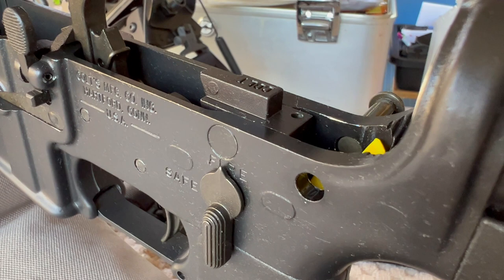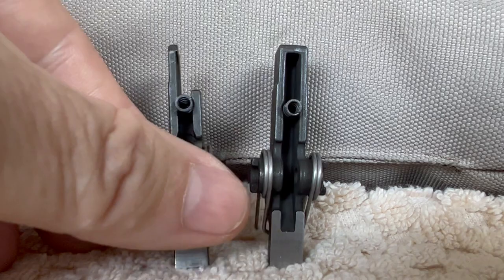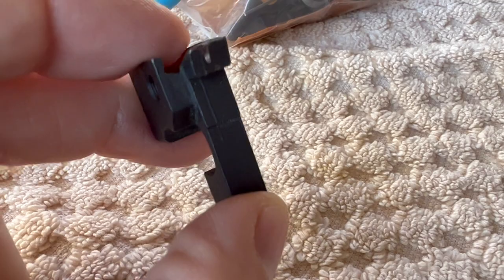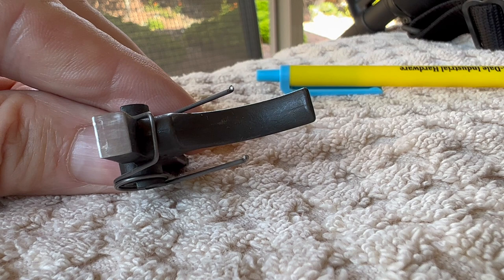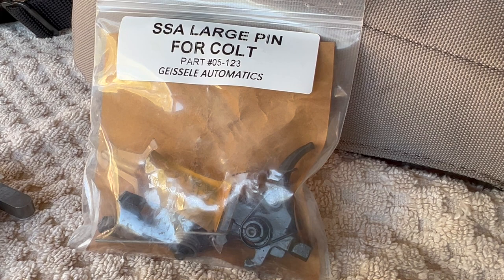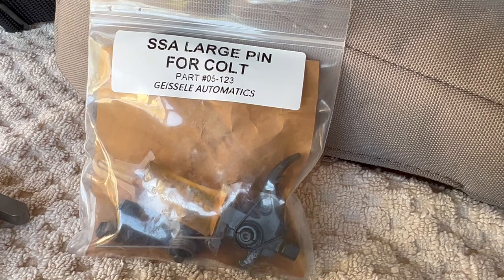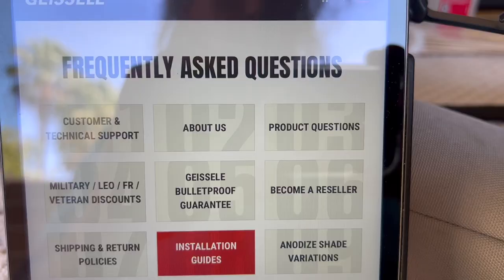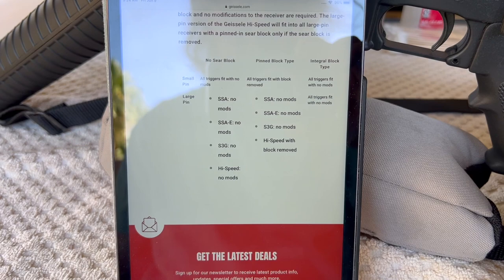Geissele Colt "Large Pin" Triggers for Sear Block Lowers!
Geissele "large pin" triggers that will work with Colt pinned sear blocks:
SAA (large pin) SAA-E (large pin) S3G (large pin). This came directly from their website. *High-Speed (large pin) requires sear block removal.